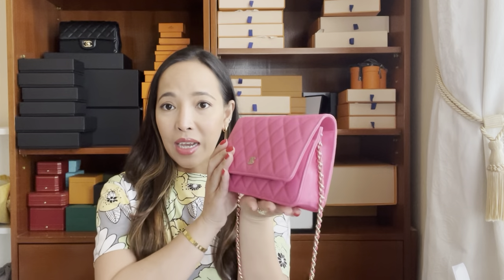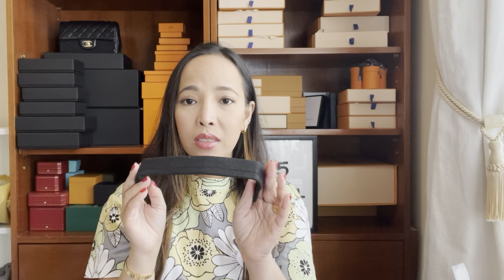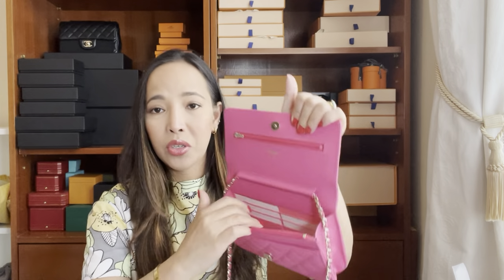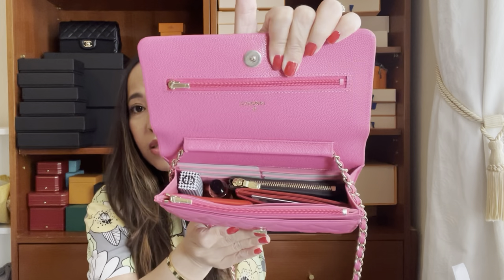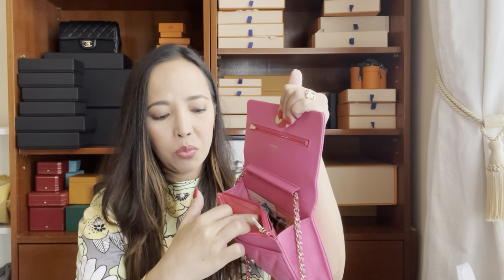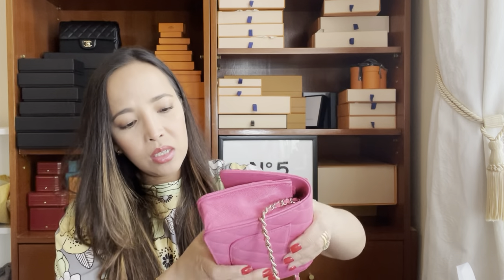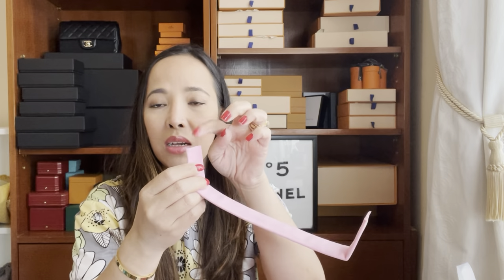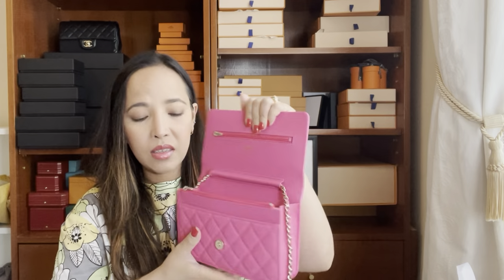Comparison With or Without the Base Shaper Chanel Wallet on Chain